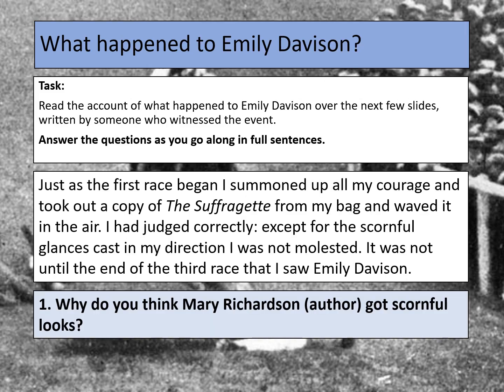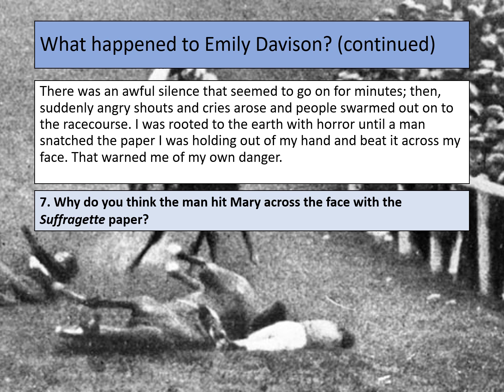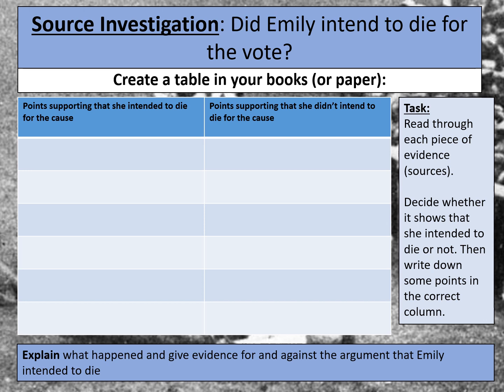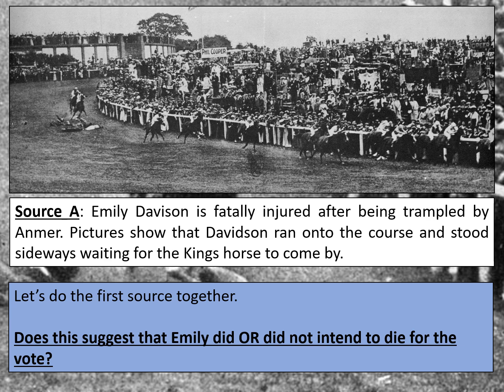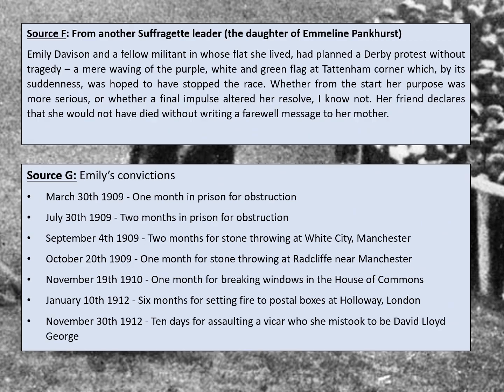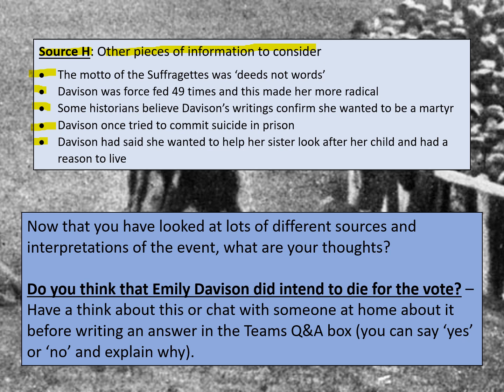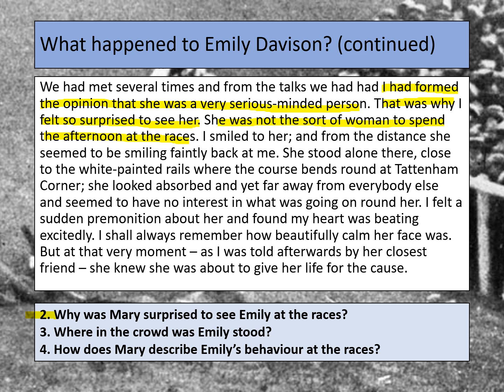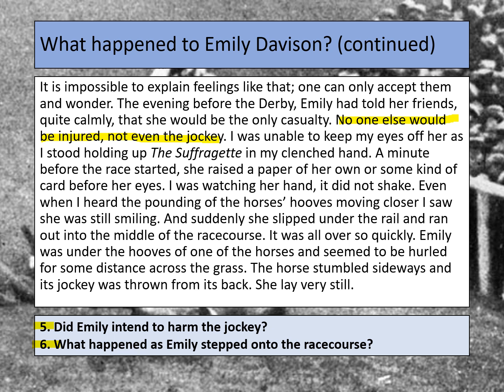TCA Y8 Narrated PPT - Emily Davison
This is the narrated PPT for your first lesson this week on Emily Davison. Remember to pause the video to complete tasks. You can ask your teacher any questions during the lesson via Teams.